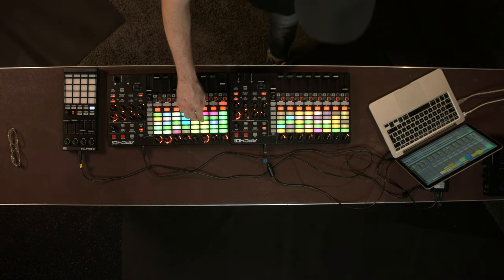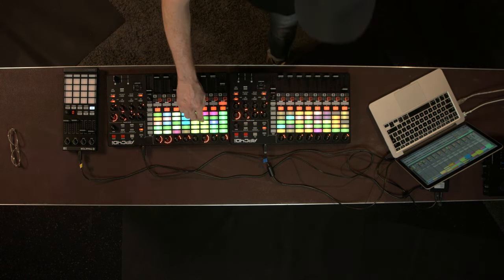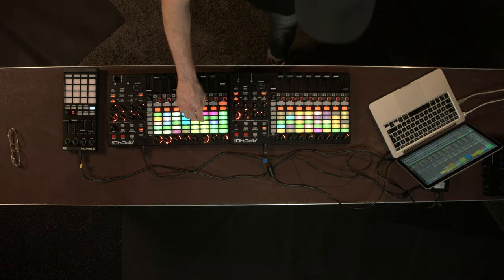Radio Slave Live Performance + Interview | Keys & Frequencies | Thomann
Rewatch Radio Slave's live performance from our recent Keys & Frequencies online event. Rekids founder Matt Edwards is a bona fide powerhouse of underground dance music. Over the course of more than fifteen years, the Berlin-based artist has established himself as a leading A&R, influential producer and esteemed DJ, all with his own unique and immediately recognisable style. In that time, Radio Slave has emerged as his most celebrated alias. For the Keys & Freqeuncies event, he’ll join us for a live-performance and walk us through his set-up and his process of arranging loops on the fly.

Interesting bits and pieces:
0:00 Live-Performance
23:13 Interview